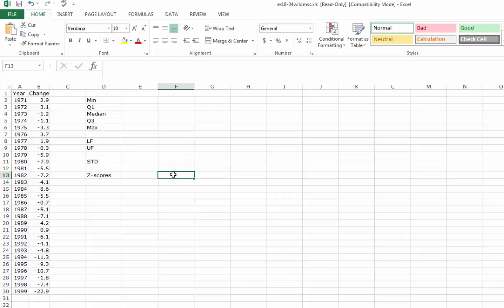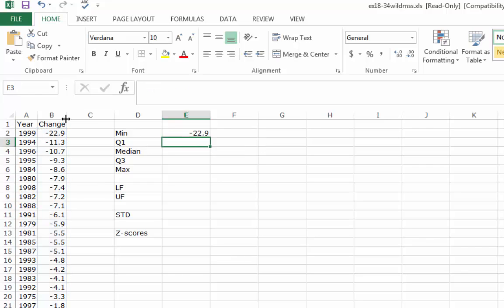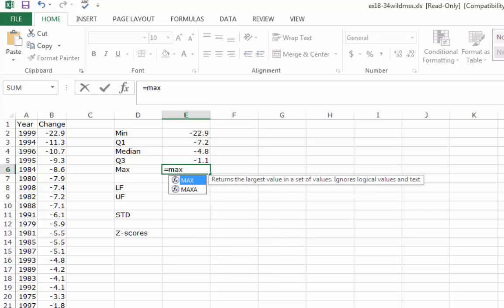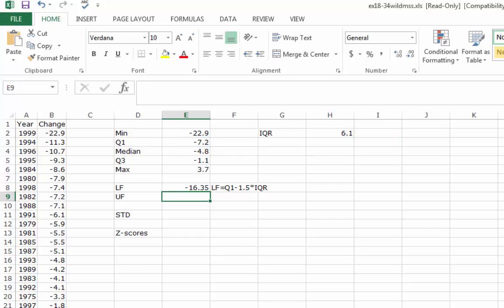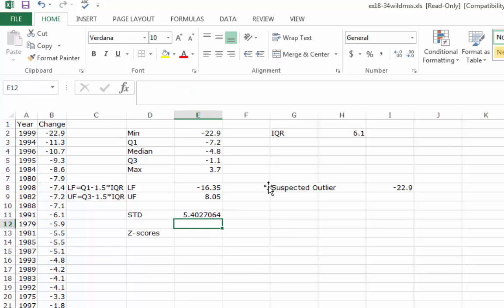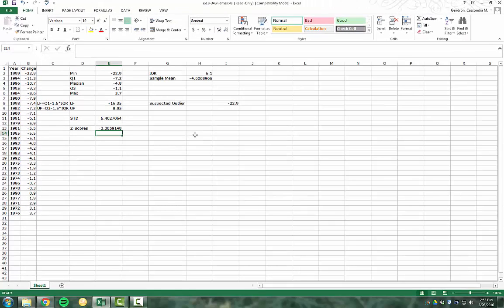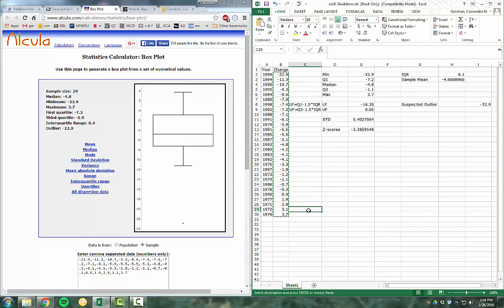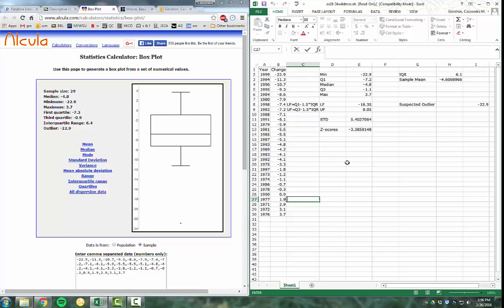Excel Skills for Section 2 Completion (How to find a 5 number summary in excel)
in this video we discuss basic excel functions for stats such as mean, standard deviation, z-scores, and the 5 number summary